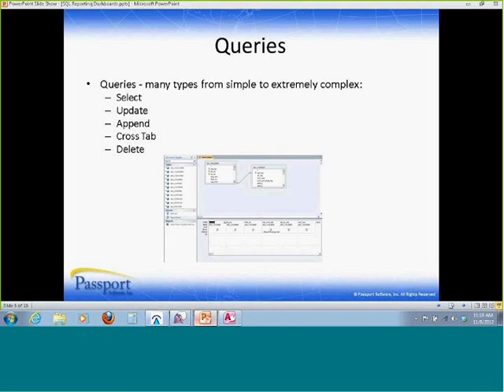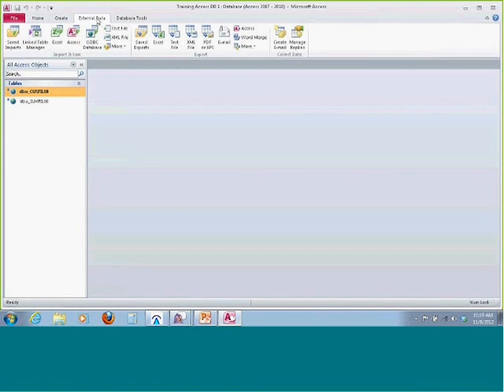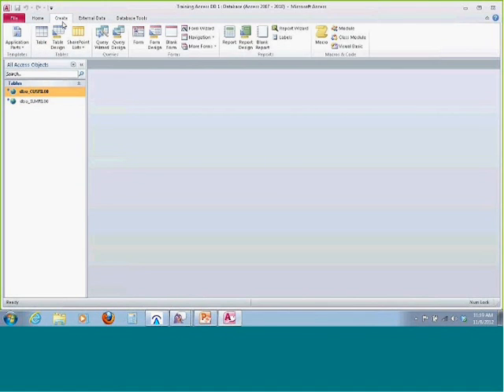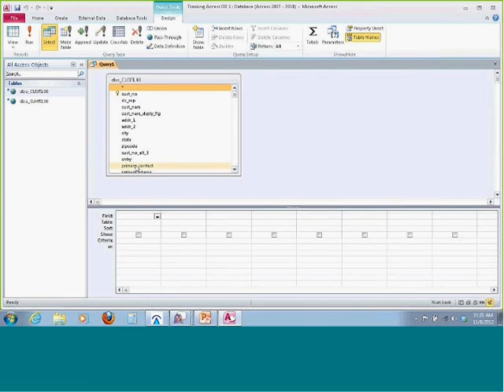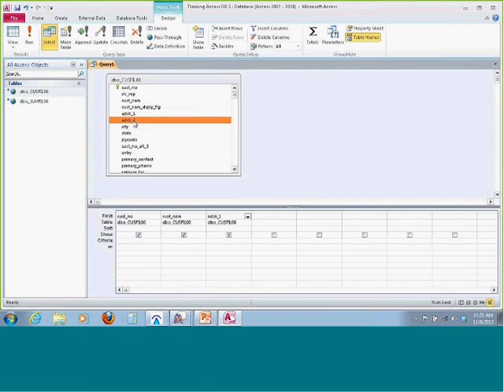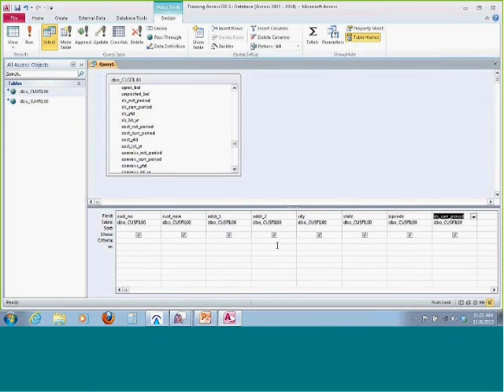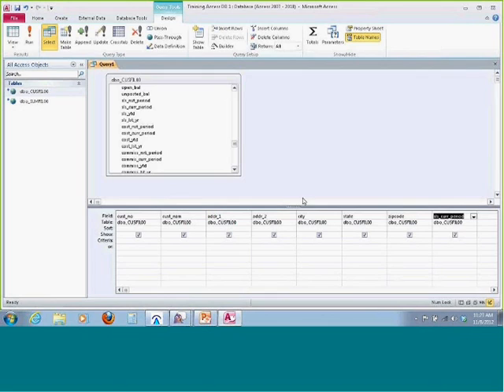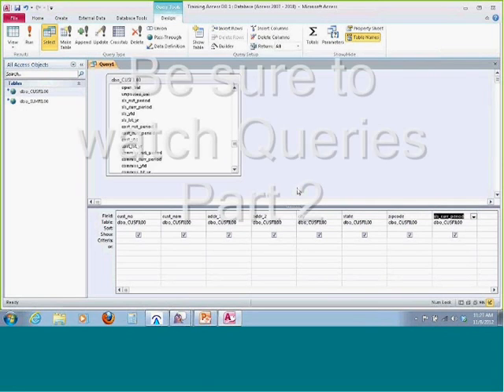Custom Reporting Session 2 - Basic Queries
In this session, you will learn how to create basic queries using your newly created Link Tables. This will set you up to start created reports later...